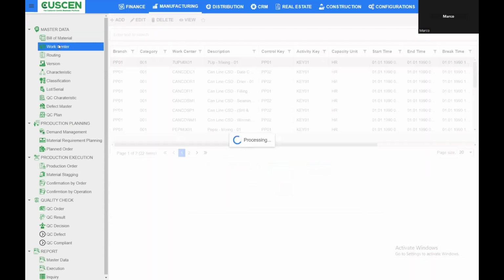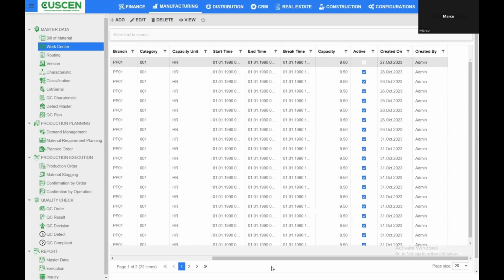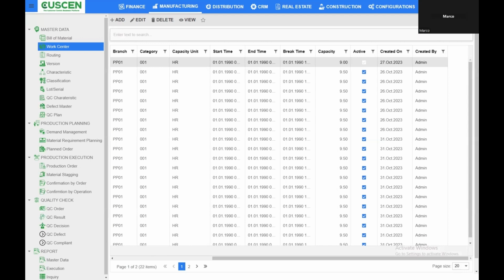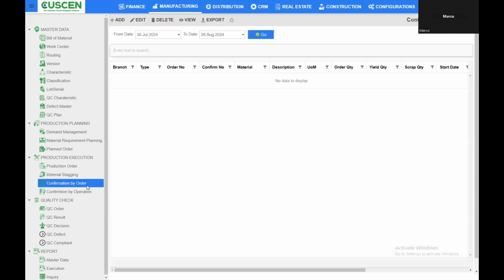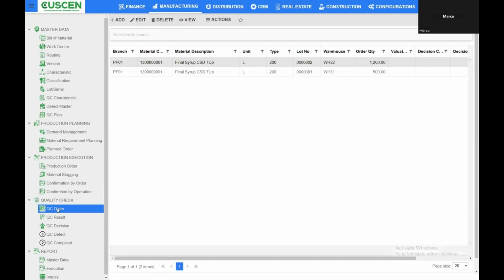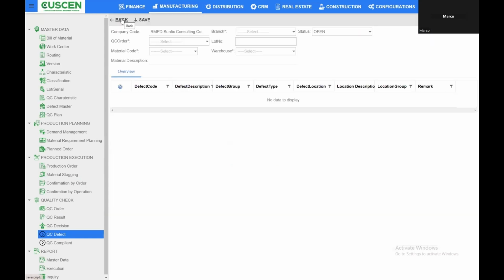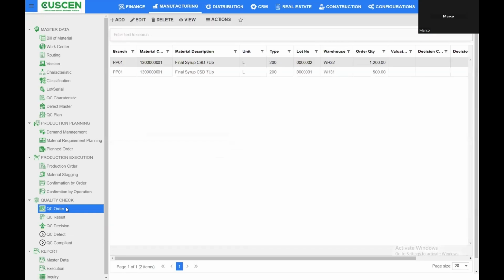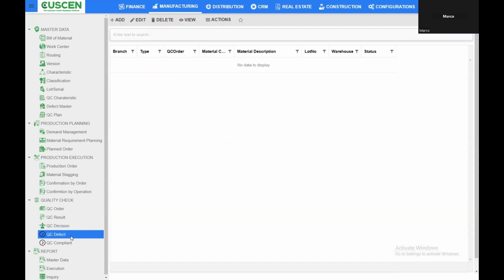CUSCEN Manufacturing Overview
ABOUT AMERICAN WORKFLOWS ENTERPRISE SOFTWARE COMPANY (AWF)
American WorkFlows is a U.S. based World-Class Enterprise Software Publishing and Distribution Company offering  AI-Powered Future-Proof Enterprise Software Products for the successful digital transformation of reputable businesses, companies, organizations, institutions and corporations in the U.S. and globally.

American WorkFlows is channel-only nationally and internationally. We will be happy to meet and discuss partnership possibilities.

1. AI America P3M Software: AI Powered Machine-Condition Monitoring and Predictive Asset/Machine/Facility Maintenance Management Software (AI Powered CMMS/EAM.)
2. The Marvelous APS Software: Advanced Manufacturing Planning & Scheduling Software.
3. Sierra Compliance and Quality Management Software: ISO, GMP, Quality, Risk and Compliance Management Software.
4. AI-Powered The Marvelous Social CRM Software Platform: Integrated Social Media/Email/Text Message Marketing and Sales Pipeline Management Software.
5. American Eagle No/Code Workflow Software Platform: Premier No/Code Business Process Automation Software Platform. Digitize and automate any business workflow. This platform comes with natively built-in OCR, Document Management/Records Management, Executive Dashboard and AI Module.
6. The Marvelous Low/Code Workflow Software Platform: Low/Code Business Process Automation Software Platform. Digitize and automate any business workflow.
7. The Marvelous Real Estate and Contract Management Software: Manage properties, facilities, tenants and contracts digitally.
8. American Field/Area Distribution Management Software For Food & Beverage Industry: Manage regional/local sales reps and field sales force, distribution regions with geofencing, take orders and fulfill orders digitally.
9. The Marvelous Distribution Management Software For Automotive Part Industry: Manage your automotive spare part inventory, place orders, manage sales, manage marketing, manage training of your staff and manage financials on one simple business platform. This software is designed for automotive part industry.
10. The Marvelous Process & Discrete Manufacturing Management Software.
11. American Eagle HR Management & Employee Self Service Management Software.
12. The Marvelous Project Management Software.
13. P3M Contract Management Software: Vendor/Customer contract creation, communication, renewal, automation and self-service portal software.